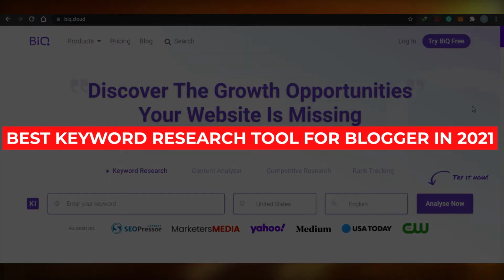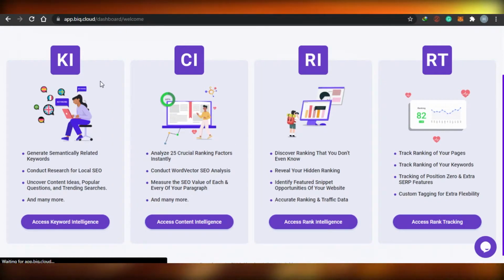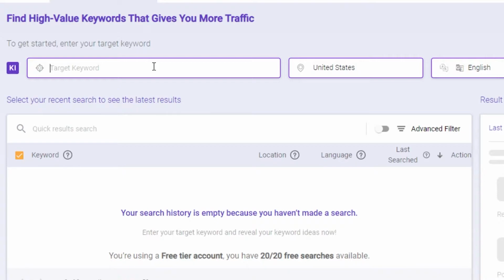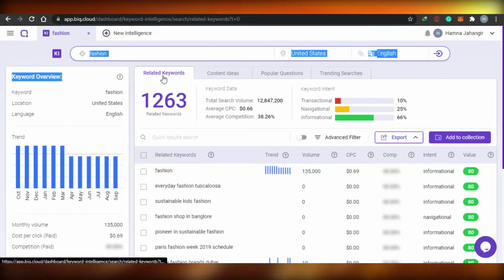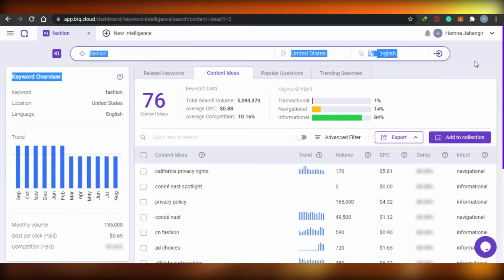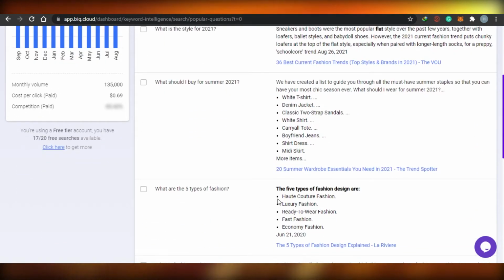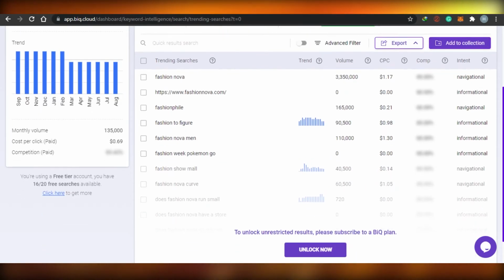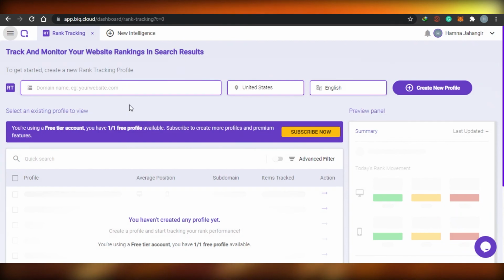Best Keyword Research Tool for Blogger 2025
In this video, I show you the top keyword research tools for blogger in 2025! This video also includes how to use keyword research tools and their basics.